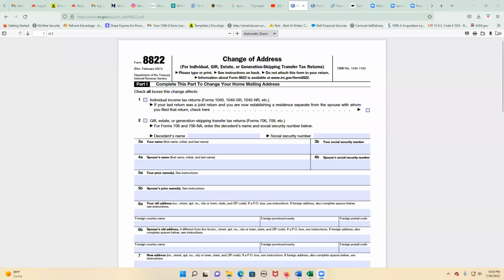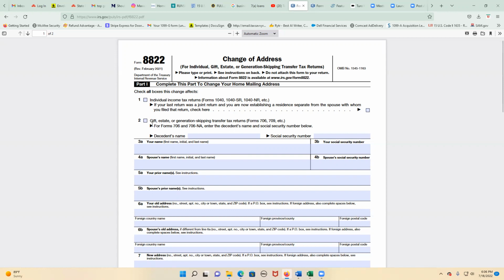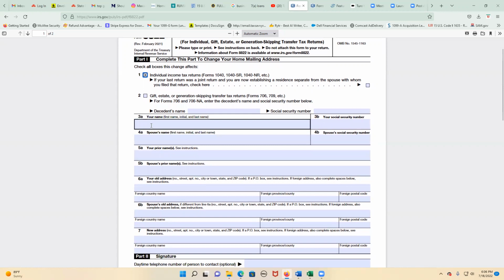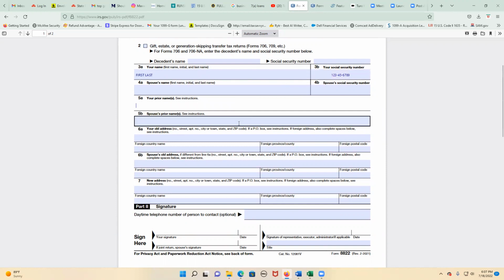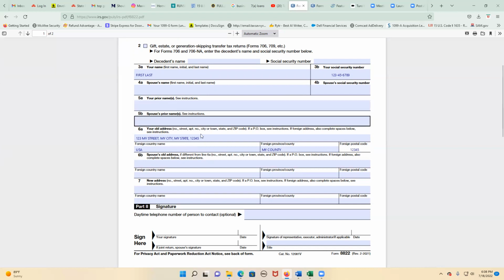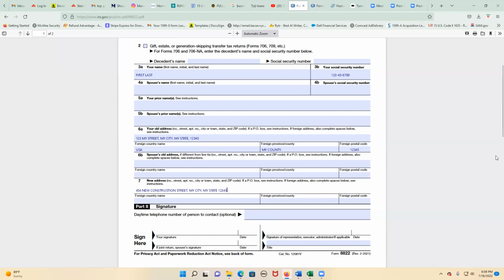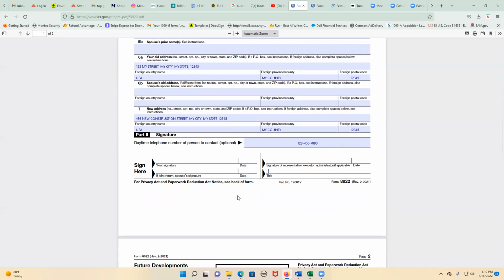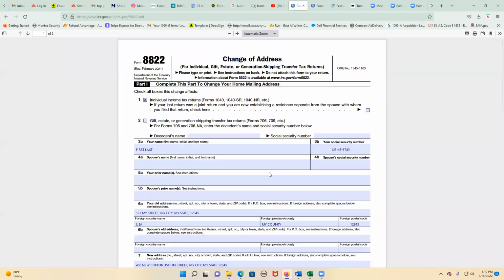How to Change My Home Address with the IRS form (2022)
Complete step by step visual guide of IRS Form 8822 Change of Address.

Watch Kena complete the entire form and follow along.

I suggest you send it certified mail.

Get Tax Help- Tax Planning/Strategy- Personal & Business Filing- Bookkeeping- Business Forming (Organizational Development)

📌 TAX SERVICES

Need Help with Your Taxes? File Fast, Smart & Stress-Free

📌 BOOKKEEPING SERVICES